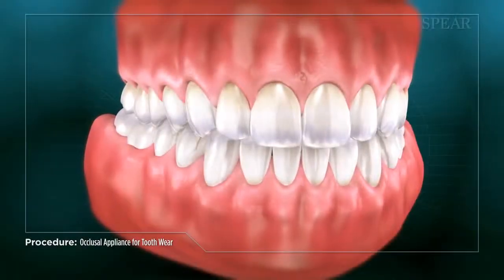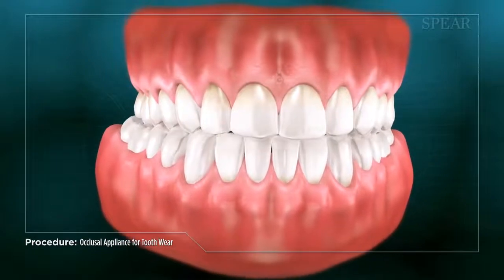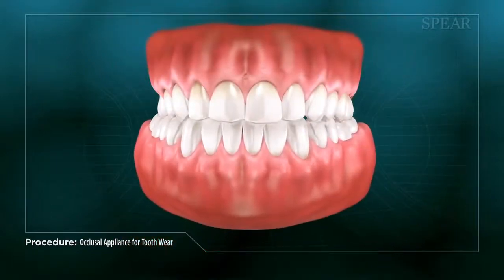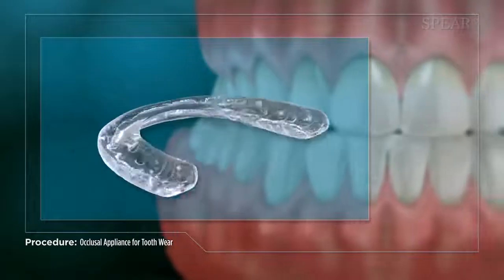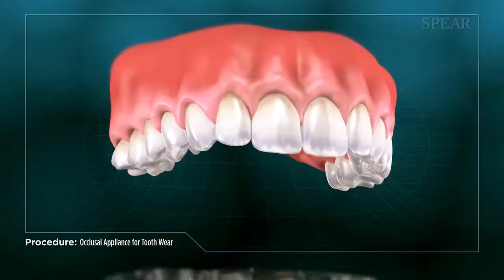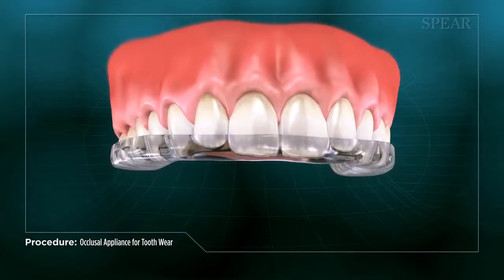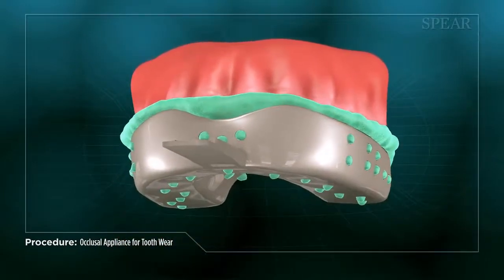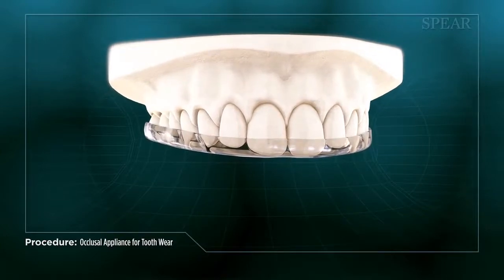Occlusal Appliance for Tooth Wear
For clients experiencing tooth wear due to nighttime grinding and jaw clenching, your dentist may recommend an occlusal appliance- commonly called a nightguard or bite splint- to help alleviate the complications associated with the condition. It is not uncommon for tooth wear to be associated with certain airway or breathing conditions, so your doctor may discuss this with you as well.

An occlusal appliance is a device that is worn in the mouth overnight and creates a barrier between your upper and lower teeth, eliminating the damage they cause by rubbing against each other. It also promotes improved jaw and bite alignment which can help address uneven tooth wear. Research has shown that a well-designed hard appliance will help to relax the musculature- reducing wear even when it is not being worn.

There are several designs and styles of appliances available to assist with treatment. Your doctor will expertly design your individualized appliance to ensure optimal bite alignment and maximum protection from additional tooth wear. Given the potential for costly dental treatments caused by untreated tooth wear, it is critical to work closely with your Doctor to proactively treat the issue before more damage is sustained.